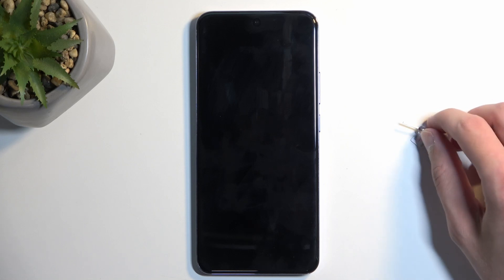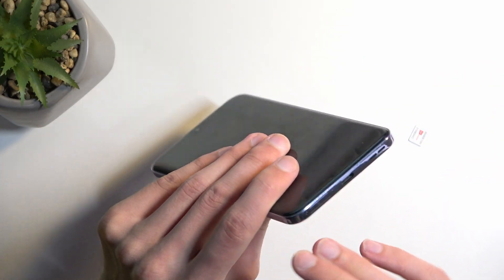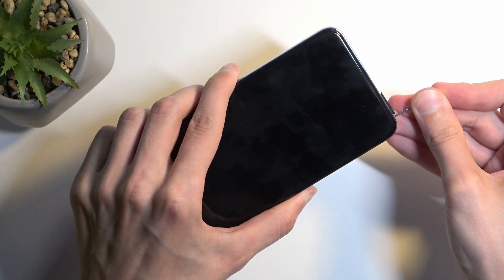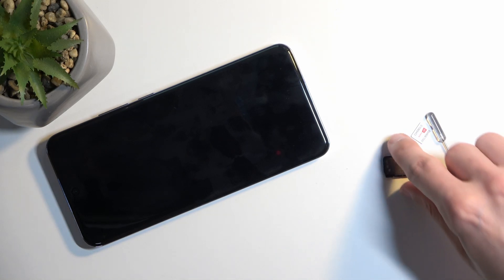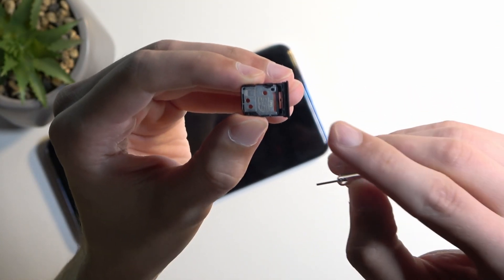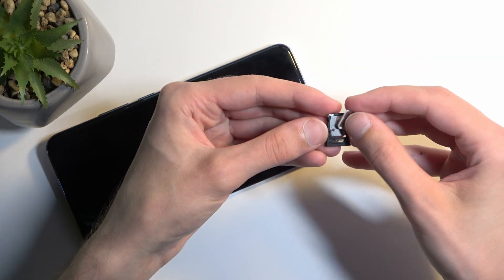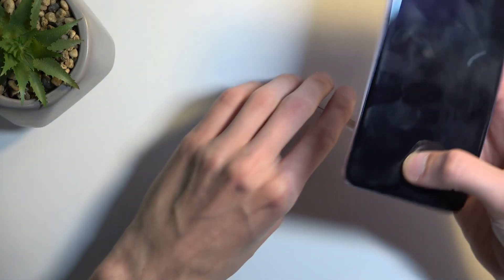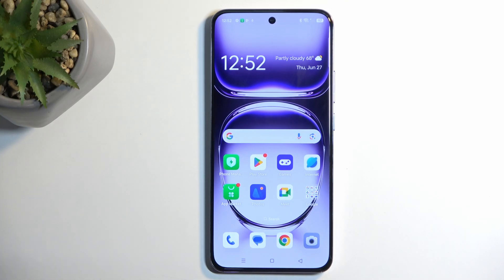How to Insert SIM Card into OPPO Reno12 Pro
Find out more info about OPPO Reno12 Pro:
Inserting a SIM card into the OPPO Reno12 Pro is a straightforward process that allows users to activate cellular connectivity on their device. Follow our steps, insert SIM card to enjoy mobile network services such as calls, messages, and data.

How to insert SIM Card into OPPO Reno12 Pro? How to find slot for SIM Card on OPPO Reno12 Pro?